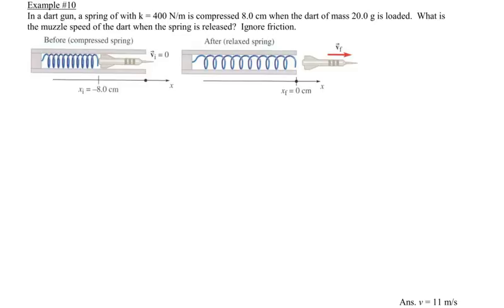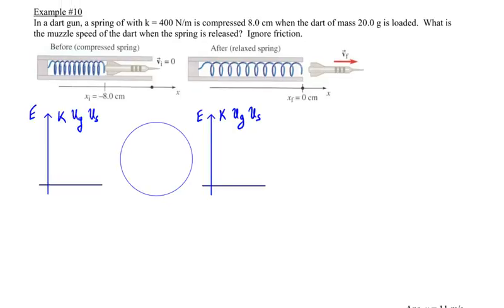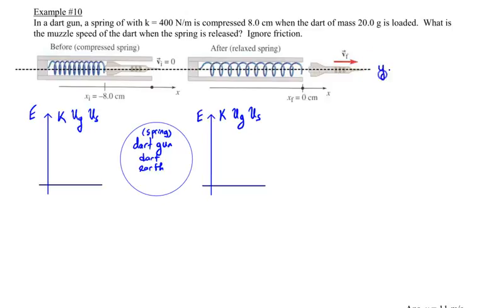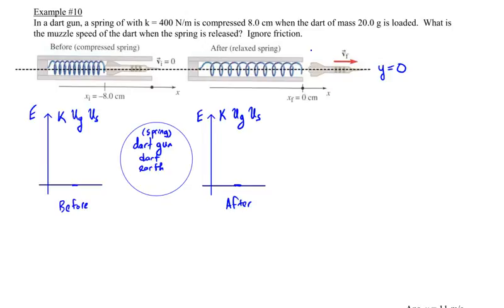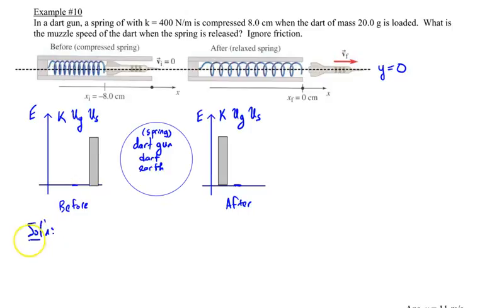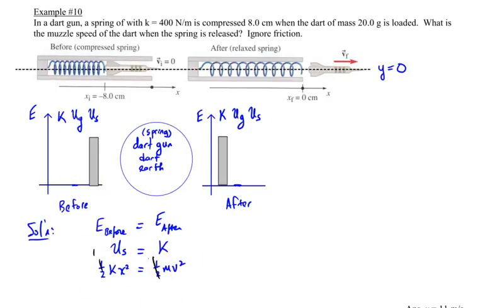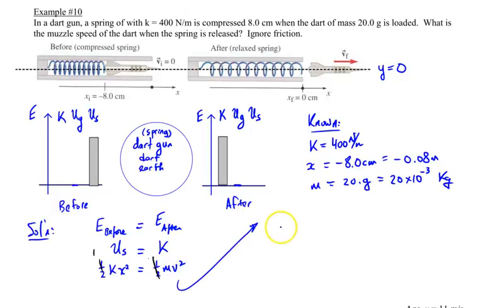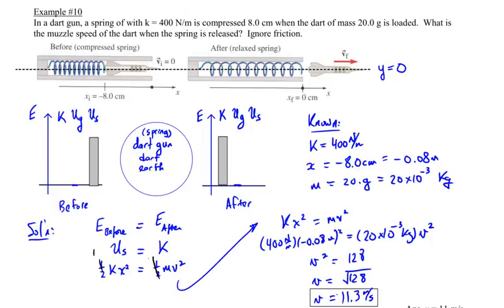Chapter 6, Example #10, Dart Gun